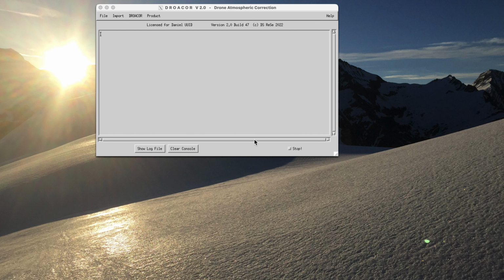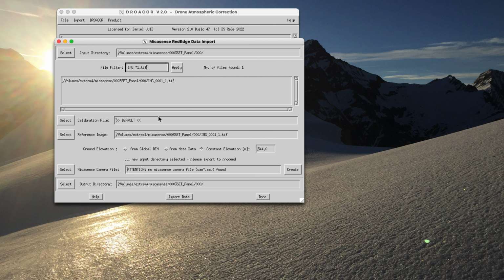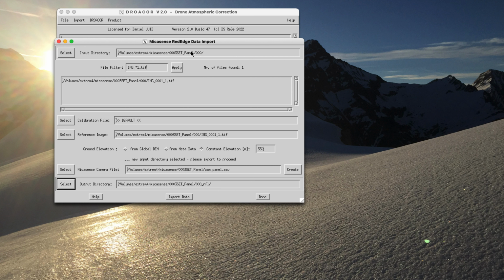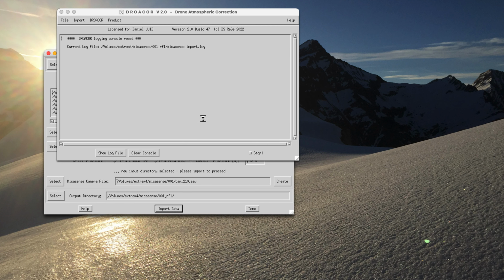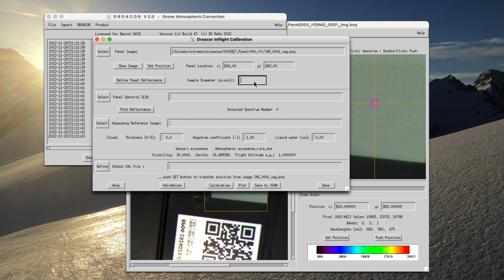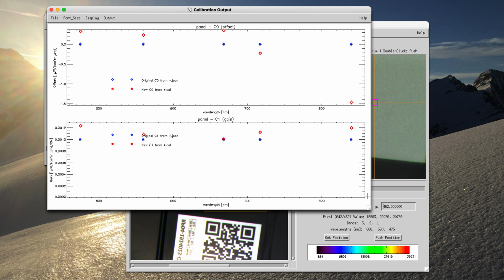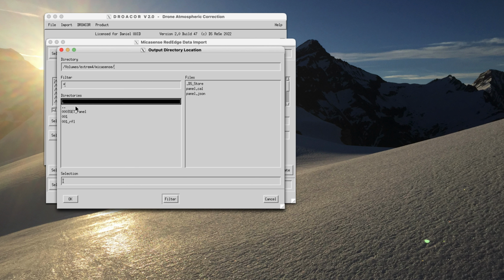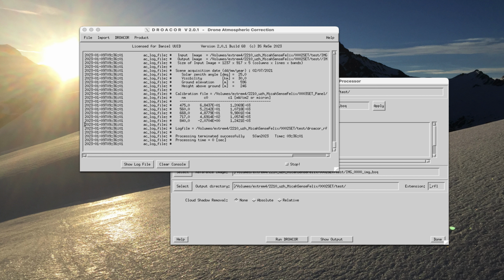DROACOR Inflight Calibration for Micasense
Using the white reference panel for derivation of radiometric calibration constants for the micasense sensor.